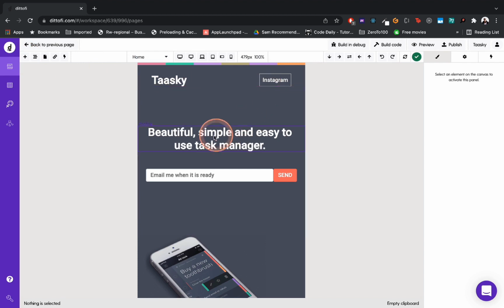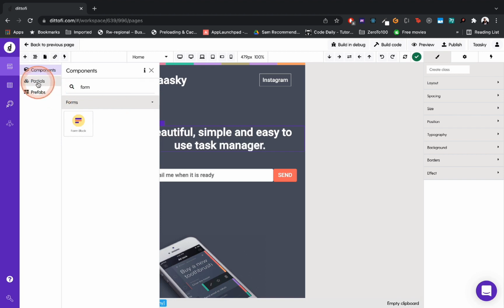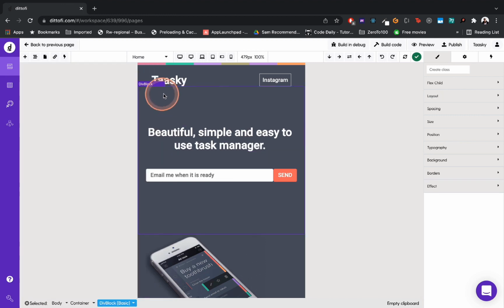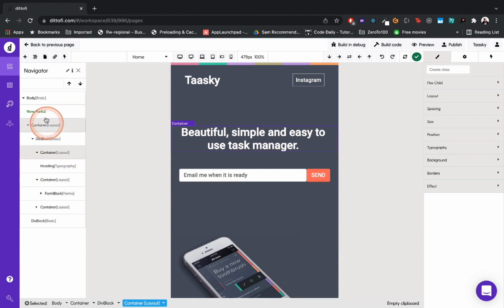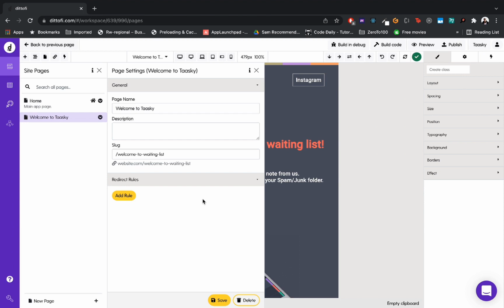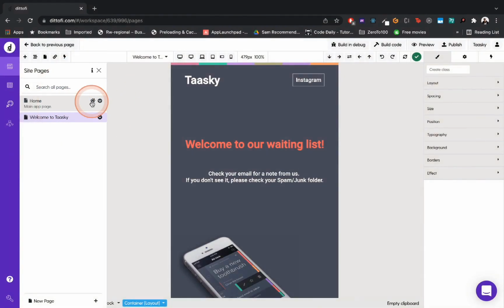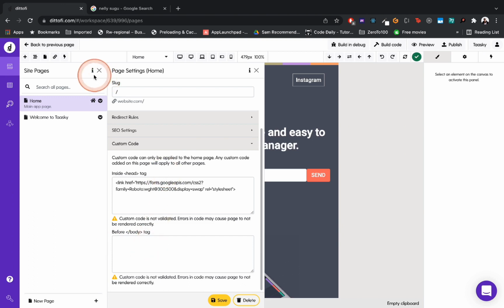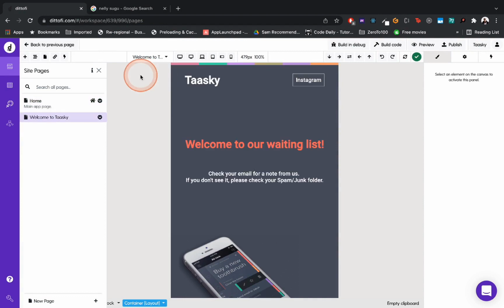How to Navigate the Dittofi No-Code Front-End App Builder